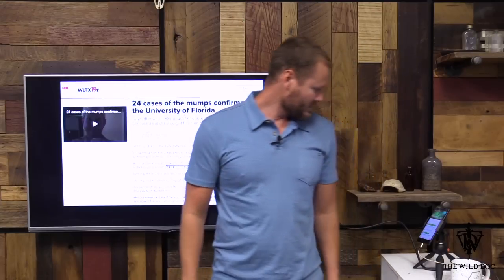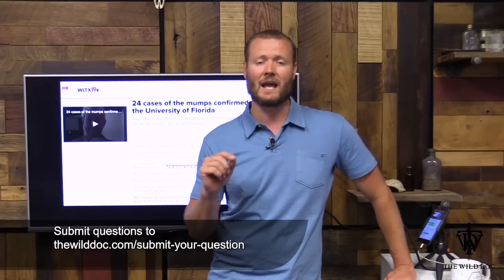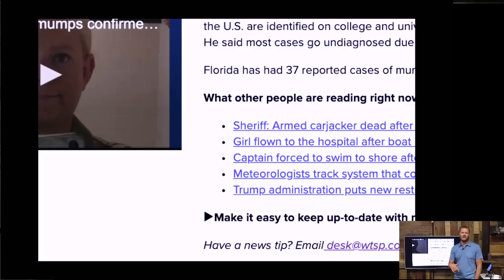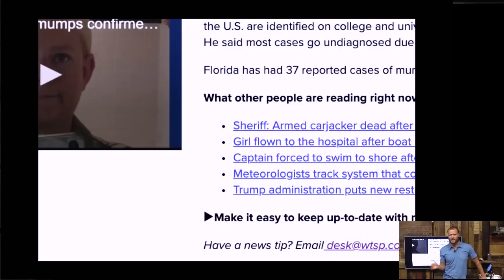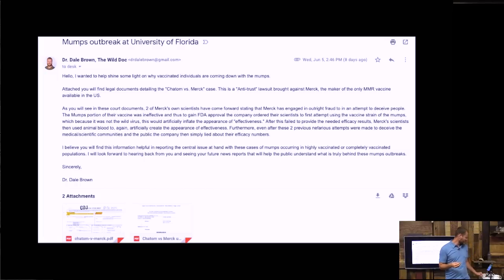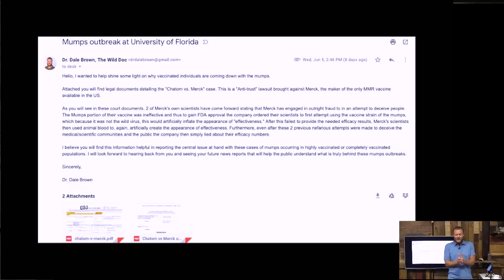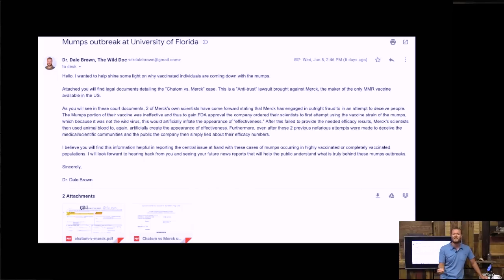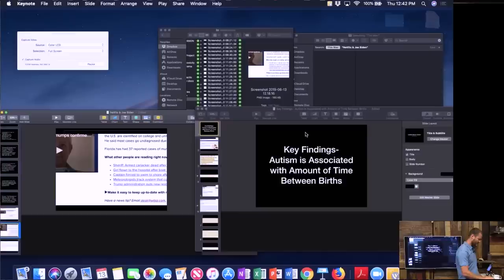24 Confirmed Cases of Mumps at University of Florida- All Vaccinated!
All 24 students who got the mumps received the MMR vaccine. If a vaccine worked then how did only the vaccinated get the illness? Because the vaccine doesn't work as promised & like the CDC claims it does.

Wilddoc Response To: “The Navy’s Fighting to Get a Rare Viral Mumps Outbreak Under Control After it Stranded a U.S. Warship at Sea”

Is the MMR Vaccine Causing Shellfish Allergies?-Corvelva & Food Allergies